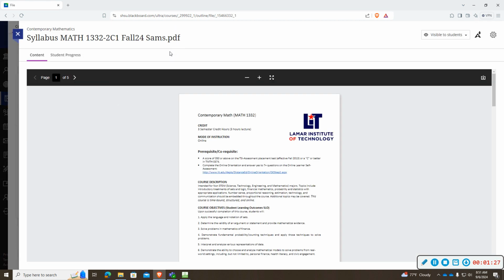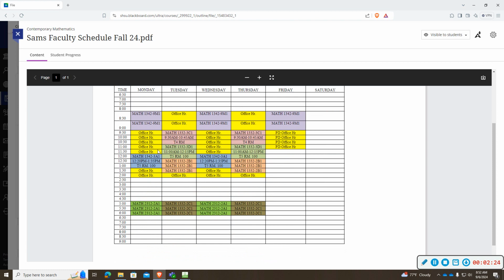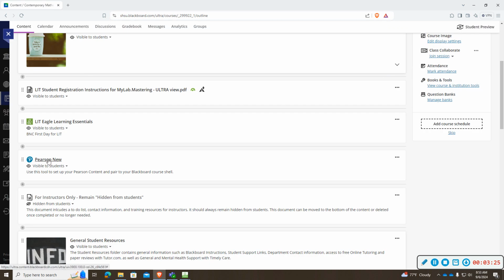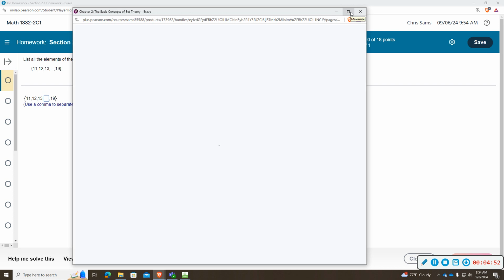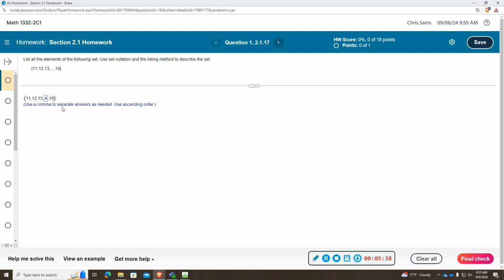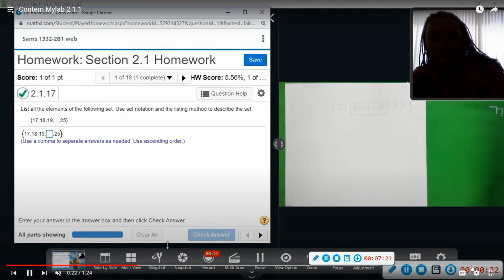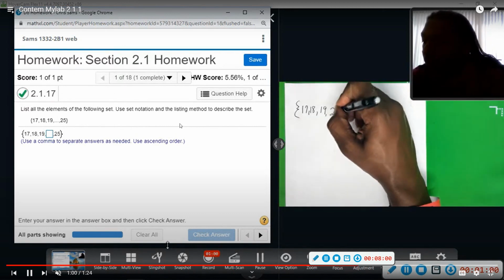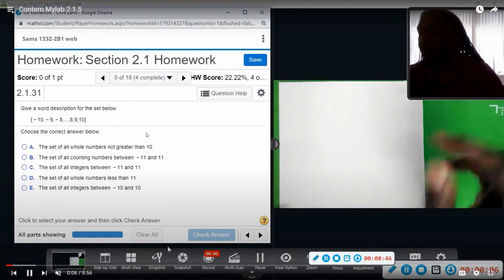Course Navigation 2024